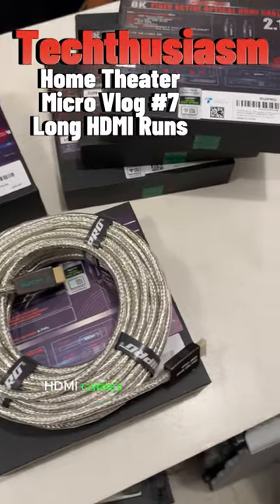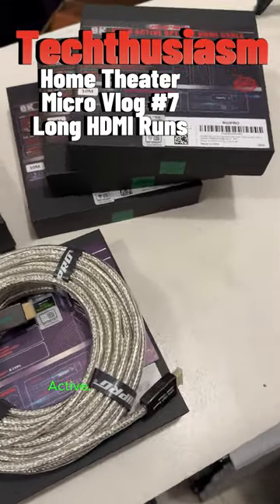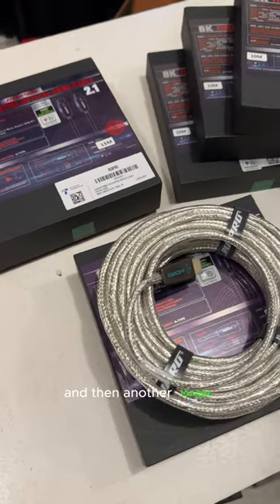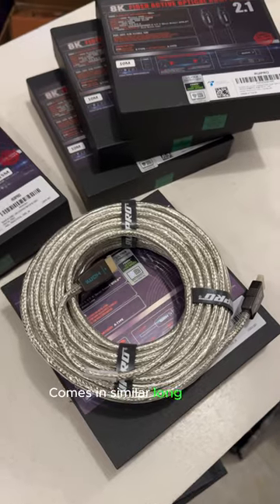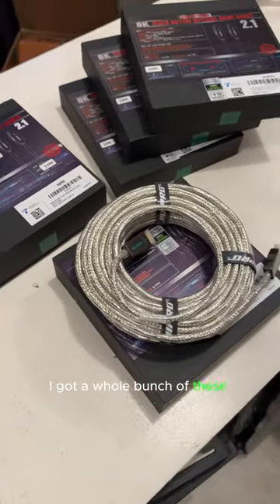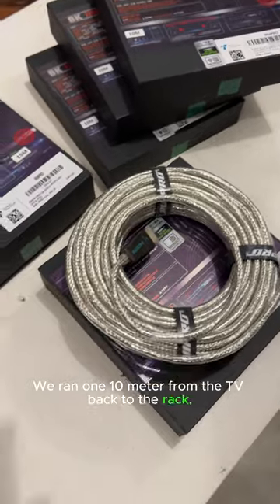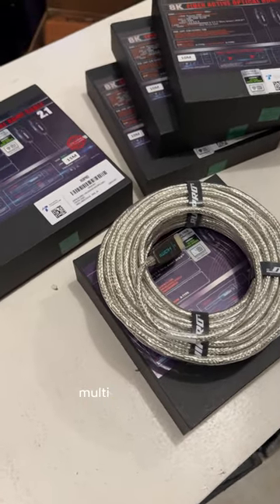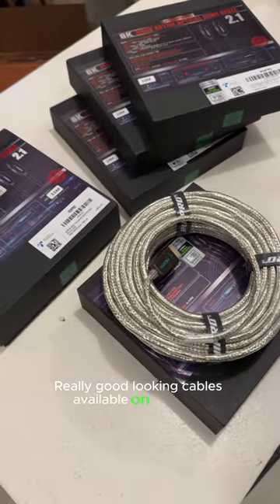RUIPRO HDMI Cables | Techthusiasm Home Theater Micro Vlog 7